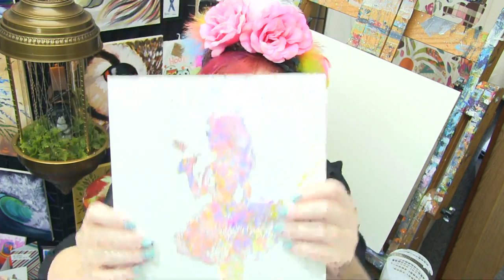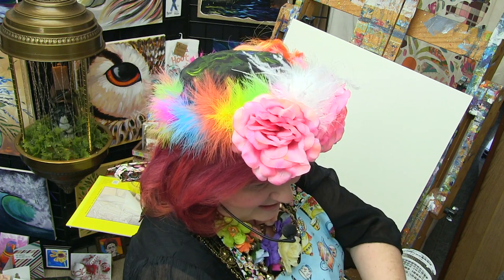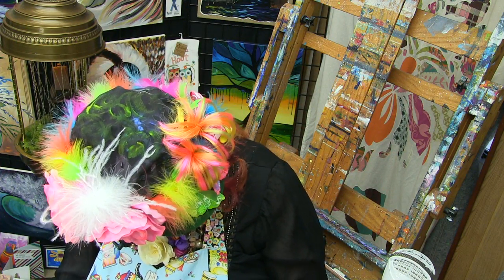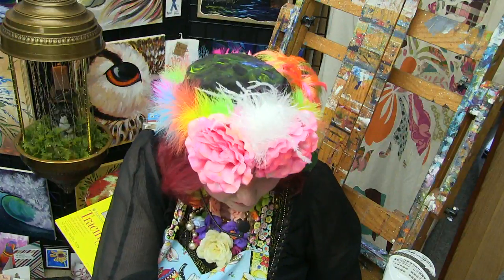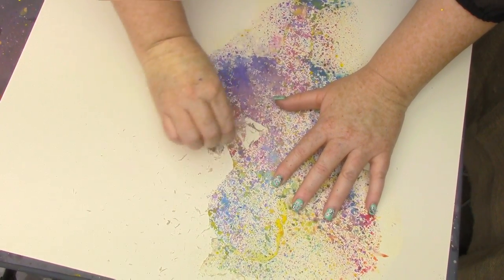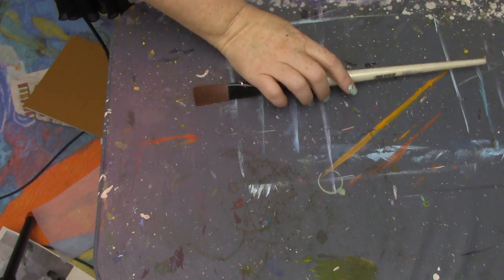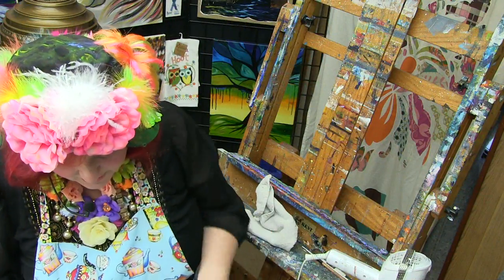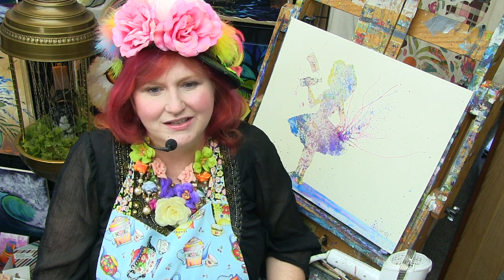Alice in Wonderland Easy Acrylic Splatter Painting The Looking Glass Art Crawl | TheArtSherpa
Easy Acrylic Splatter acrylic Painting tutorial on paper Alice The Looking Glass Art Crawl Traceable

WELCOME to “Through The Looking Glass Art Crawl.” Step through the mirror and explore our wonderland. Check out some amazing artists and their creations. You will find a collection of both innovating and inspiring artist works. You will find many styles and uses of different media being expressed here. Hope you will choose to view our entire wonderland collection. Playlist can be found in the upper right hand corner of the video in the i card..or listed below in the description

watercolor paper, liquid masking fluid for watercolor Fine tip black pen Like Micron

Beginners learn to paint full acrylic art lesson. Acrylic in a water color splatter style of Alice in Wonderland

½ shader

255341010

*** Other Supplies ***
Paper towels
Water cup
Chalk, a few colors
Ruler
Sharpie
Table easel
Delicious snack or beverage
A smile!